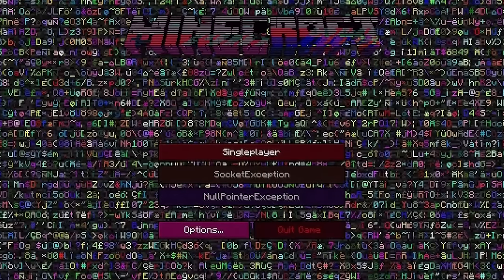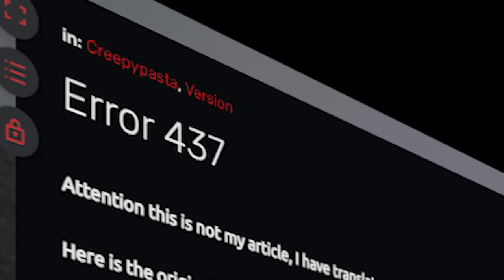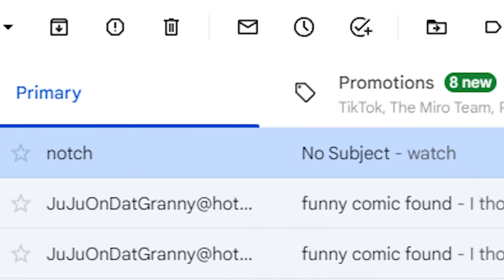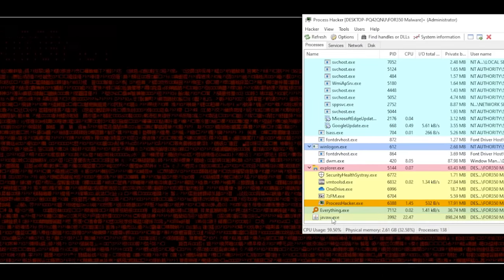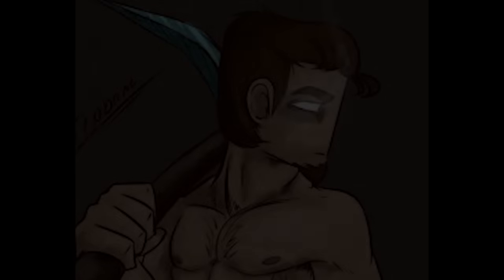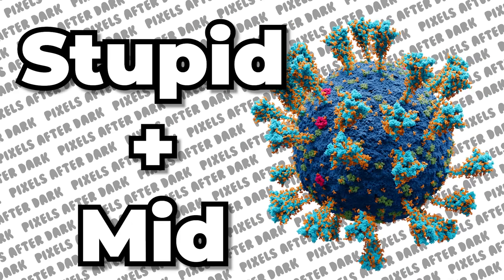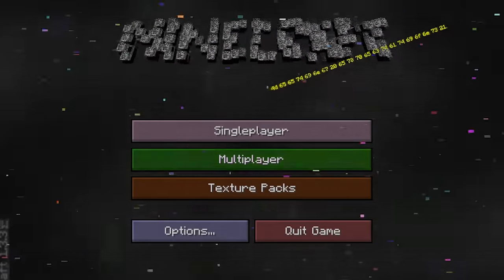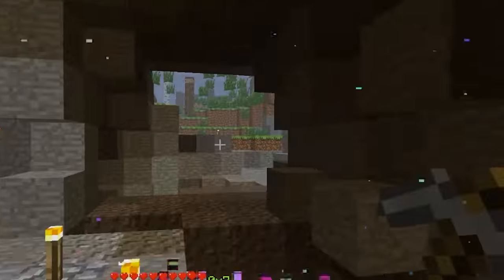The Virus that Turns Minecraft into a Horror Game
Error 437 is a Minecraft horror exe that claims to include a virus in the game. The virus adds to the horror of the game by allowing 4th wall breaks, affecting your actual pc. Let's play through the game and see all that Error 437 has to offer

Like what I post? I cover scary and unsettling levels and moments in games. That way you get instant updates and never miss a post!

Welp, that's it... what are you still doing down here